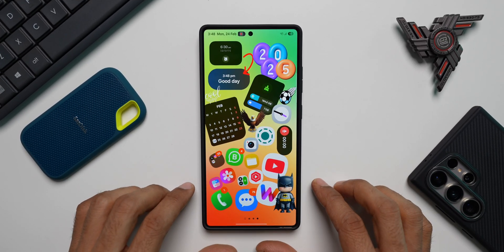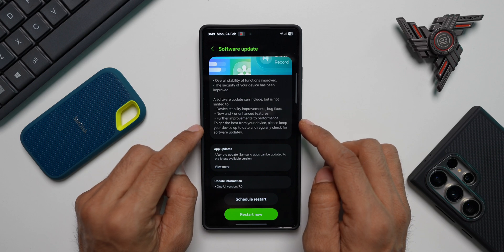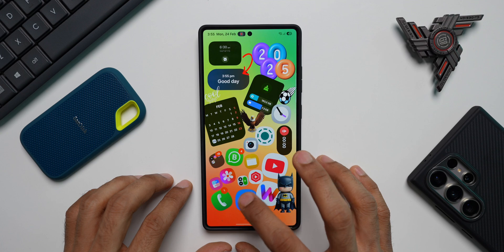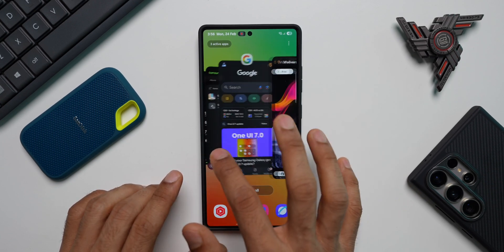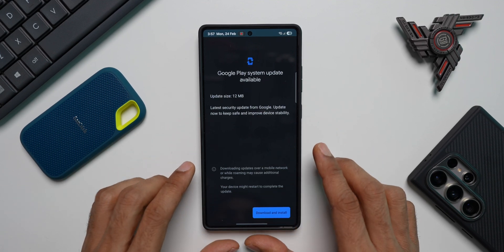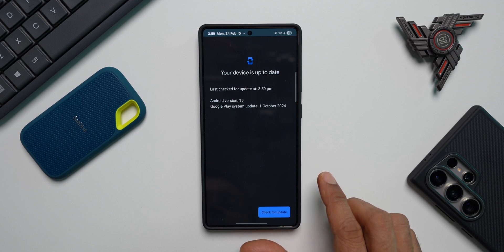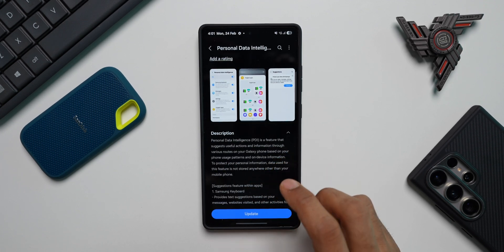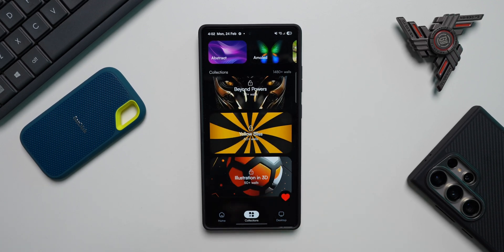Samsung has Released The FIRST NEW UPDATE of 2025 for S 25 Series